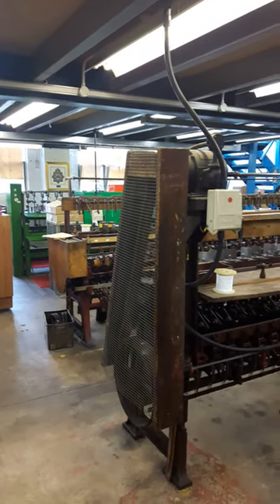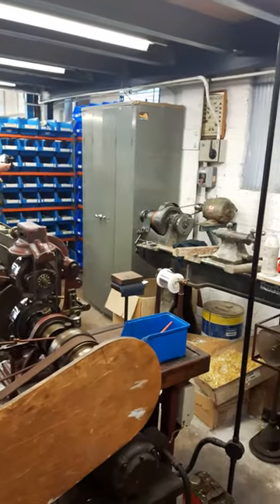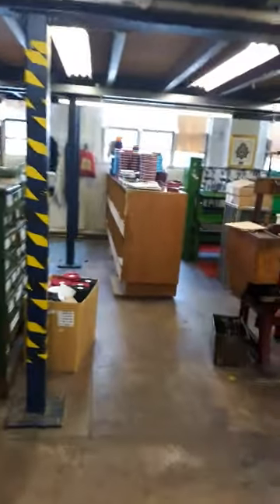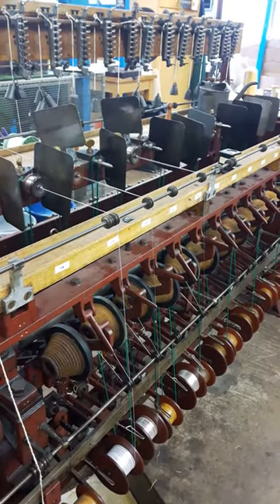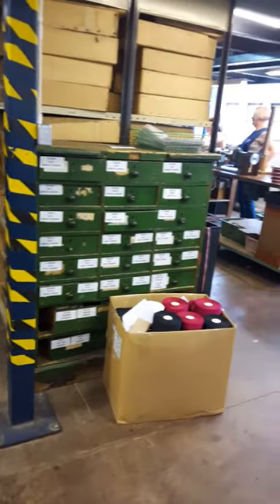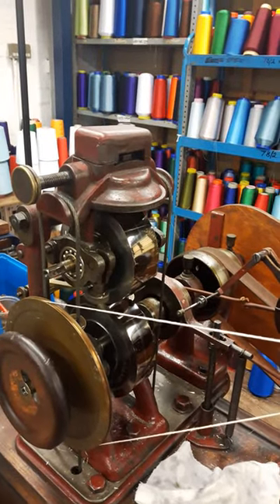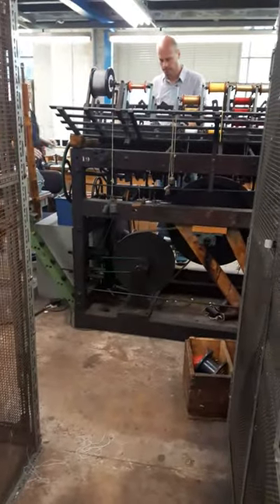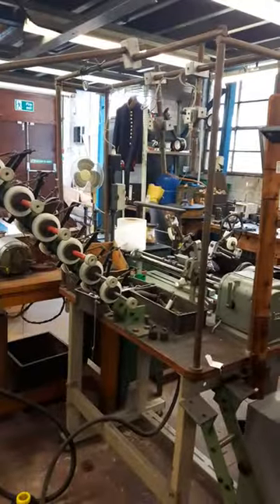benton and johnson factory tour